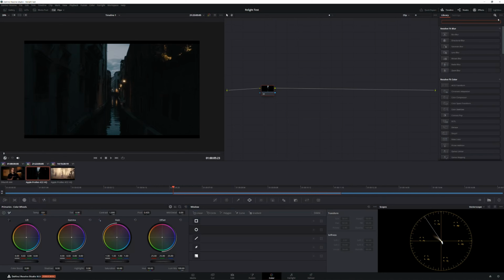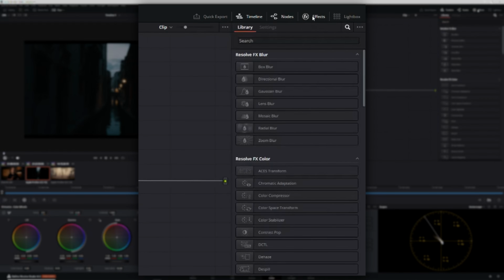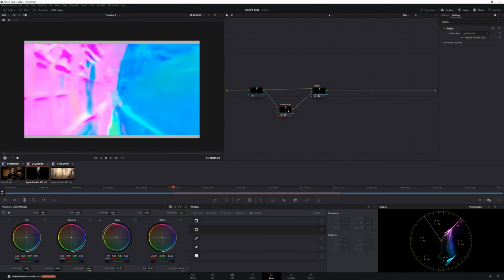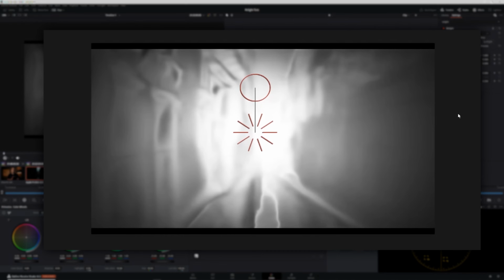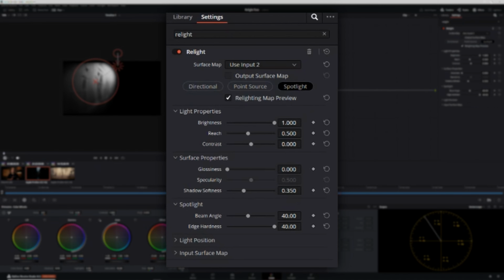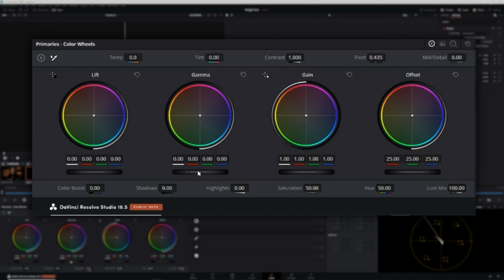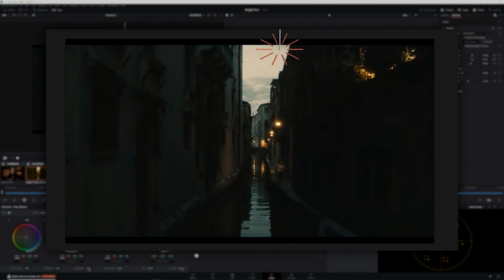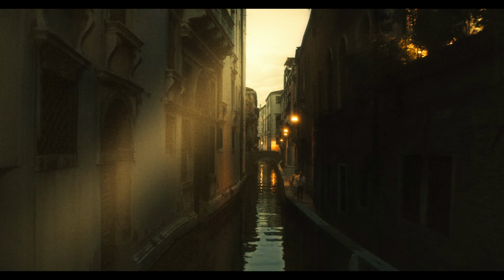I Created a FAKE SUNRISE in Davinci Resolve (WITHOUT FUSION!)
The Relight effect in Davinci Resolve 18.5 is AMAZING!

Davinci Resolve 18.5 added a whole bunch of new AI powered tools, and relight is by far one of my favorites. In this Davinci Resolve tutorial, I'm going to show you how to use the relight effect in Davinci Resolve to create a realistic looking fake sunrise.

Table of Contents
00:00 - Intro
00:17 - Is Relight Available in Davinci Resolve Free?
00:37 - Davinci Resolve 18.5 is in Beta
01:02 - I'm Testing Multicam
01:30 - Project Setup
01:58 - Adding the Relight Effect to the Node Tree
03:40 - Creating a Surface Map
04:17 - Connecting the Surface Map to the Relight Node
05:13 - Types of Light in the Relight Effect
06:11 - Relight Settings
06:59 - Creating the Fake Sunset Effect
09:08 - Adding Light Rays
10:10 - Other Relight Tricks
10:25 - Relight is in Fusion Too!